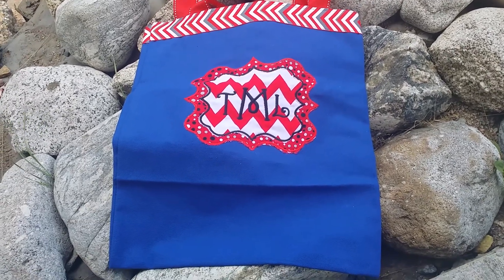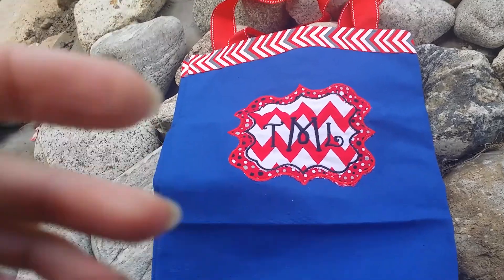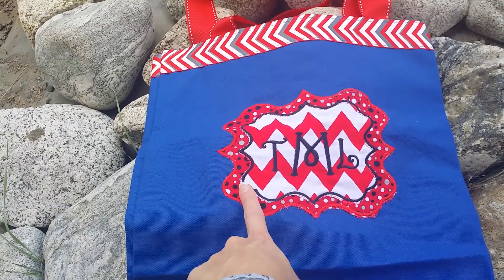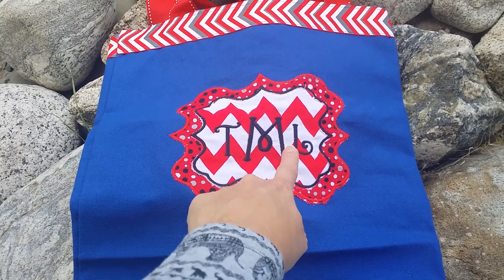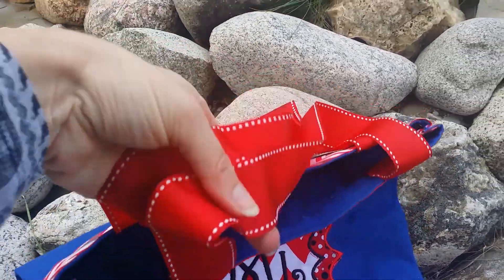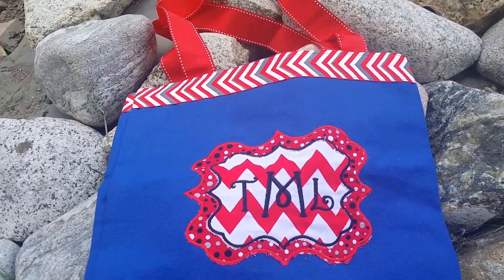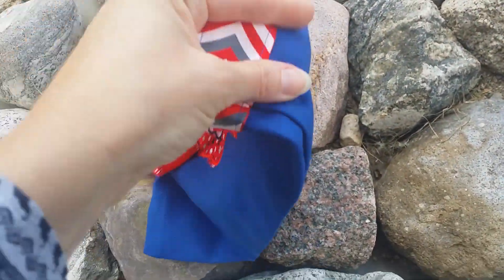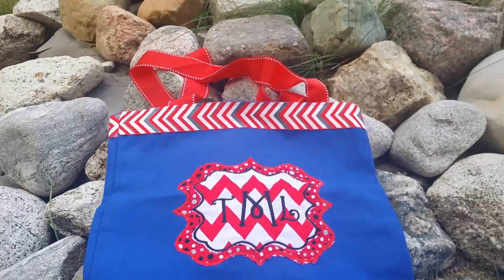Navy Canvas Tote Bag Red and Black Polka Dots Chevron - video demo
Polka dots and chevron stripes! What a lovely mixture of red, black, white and grey colors on this durable canvas tote bag. This is the perfect size bag for all of your needs. The three letters for monogramming will be done on top of the two layered sassy monogram frame of chevron stripes. The bottom fabric is polka dot mixture with a red and white chevron stripe on top. The bag's straps are done with a red 1.5 inch grosgrain ribbon with white stripes. The top of the bag is lined with a red, white, and grey chevron strip ribbon. This is a sassy and fun bag!